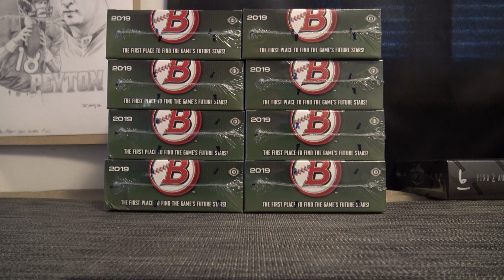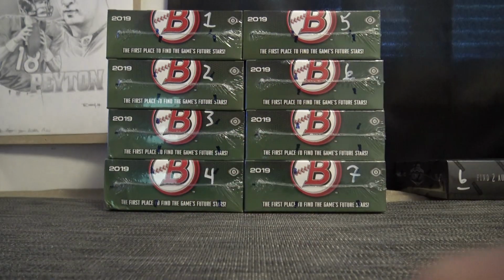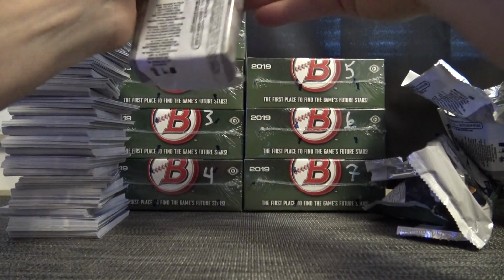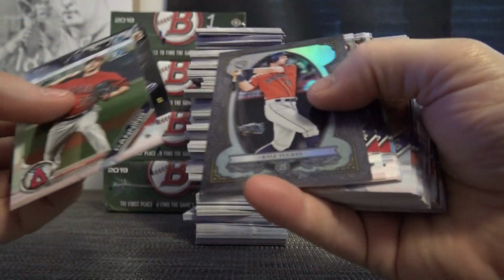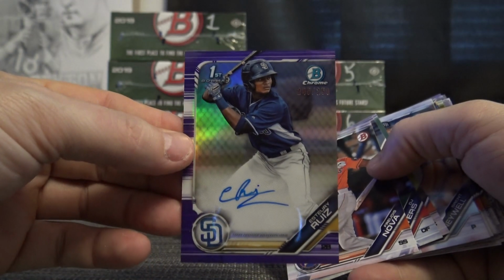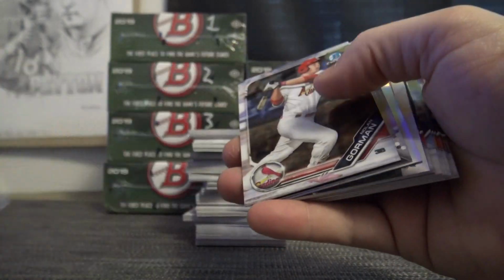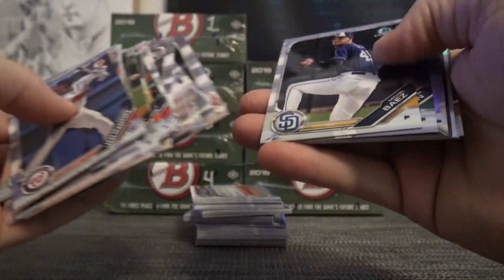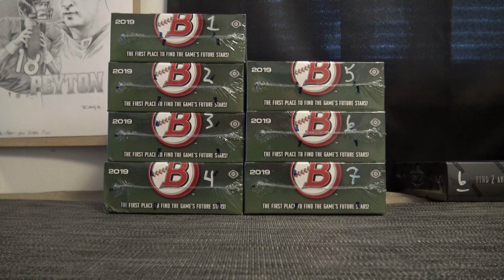Jeff R's 2019 Bowman JUMBO Baseball Box Break